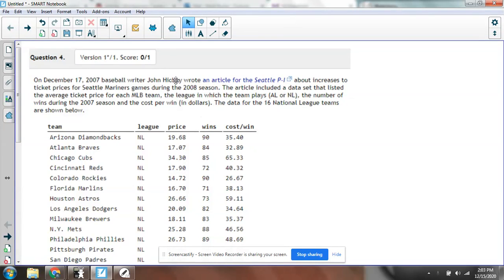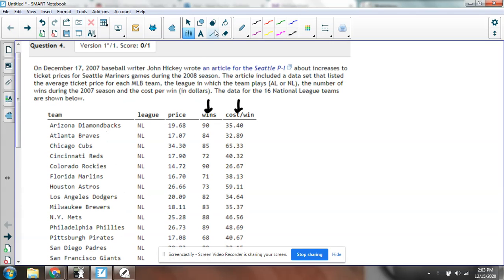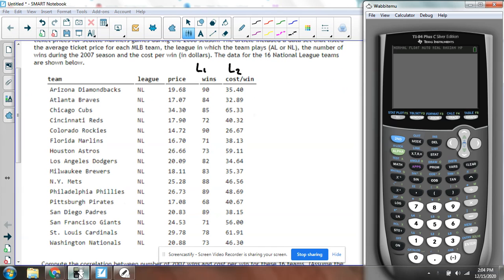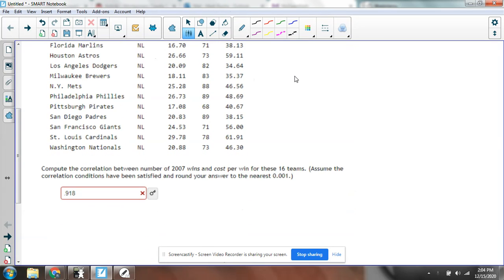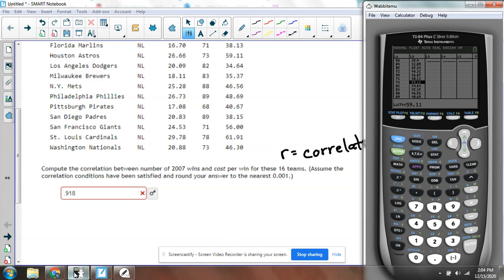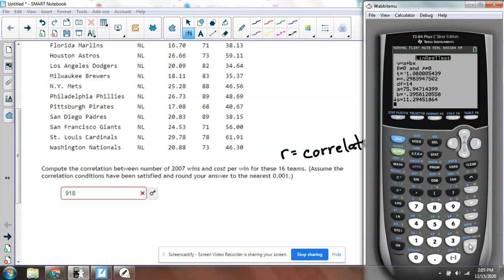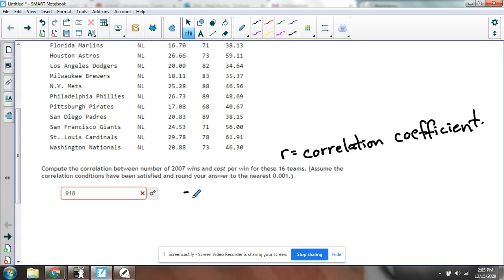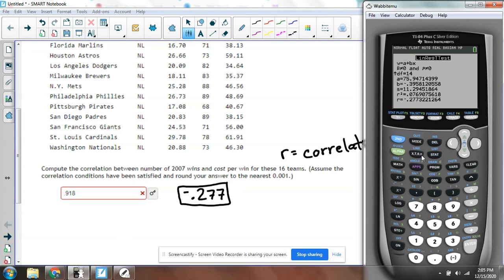MAT130: Chapter 12 - Linear Regression and Correlation